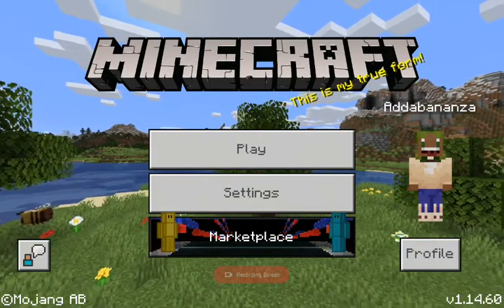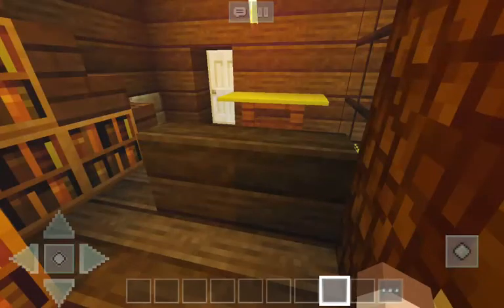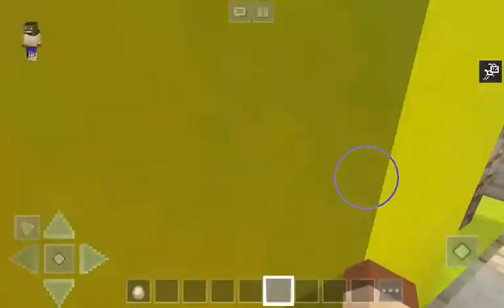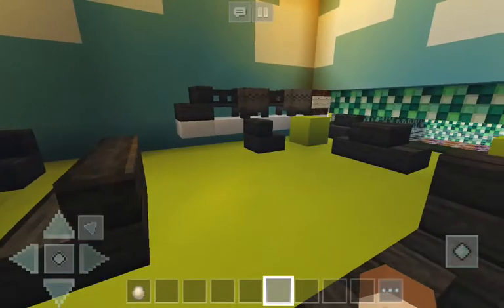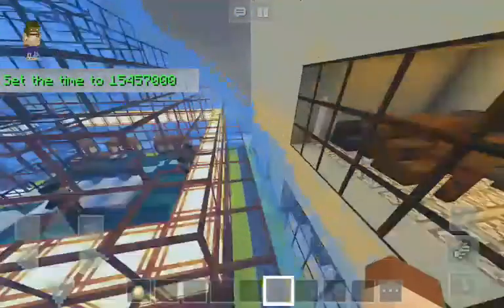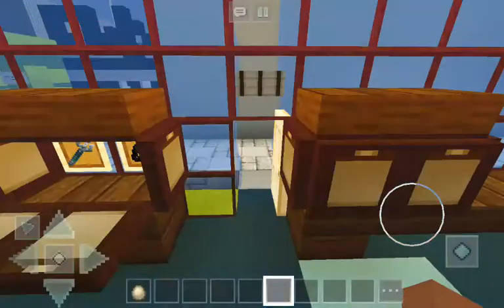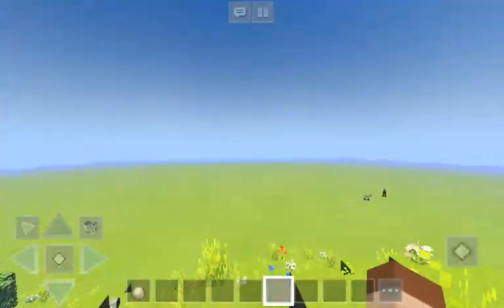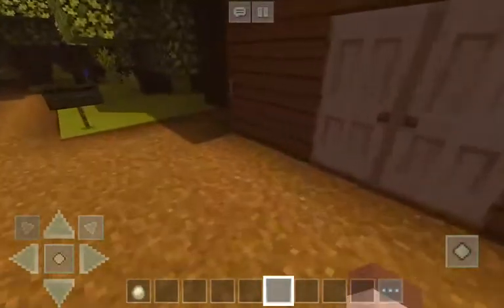Greenville tour part 1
I tour my huge town